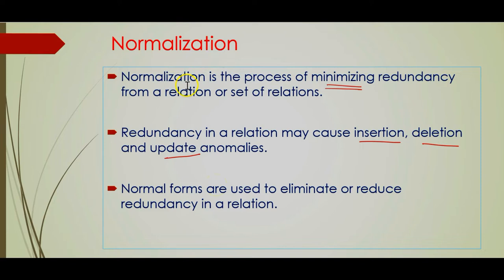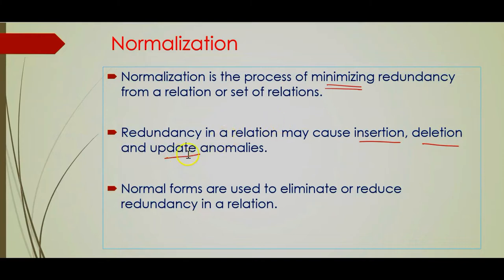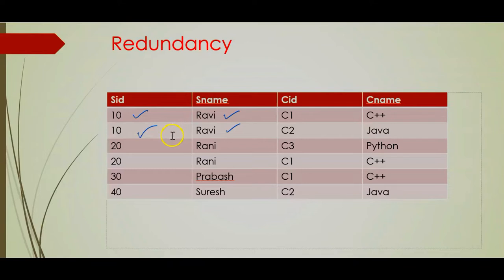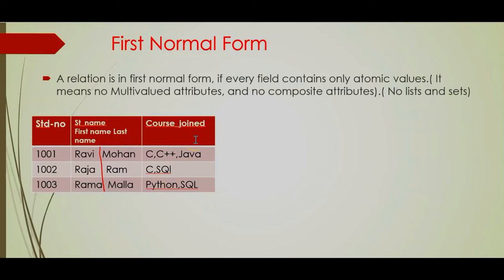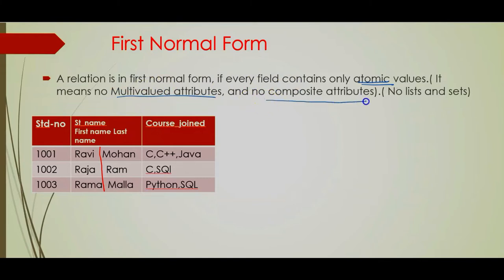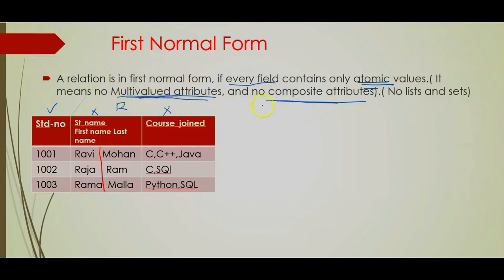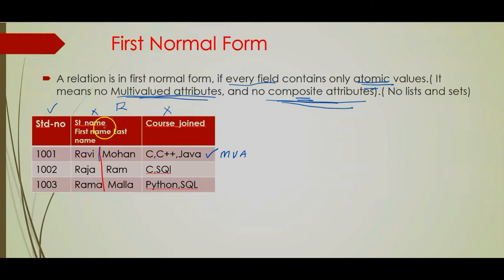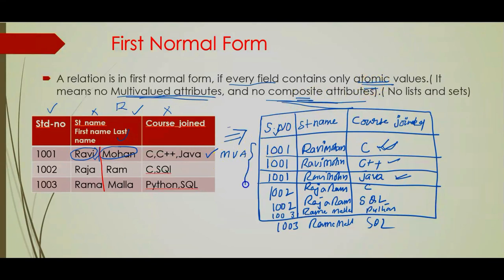Normalization|First Normal Form| 1 NF|DBMS| Normal forms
In this video explaining about Normalization and First normal form and its example